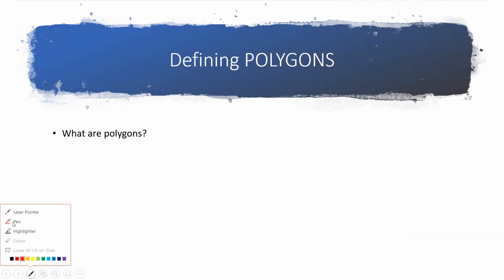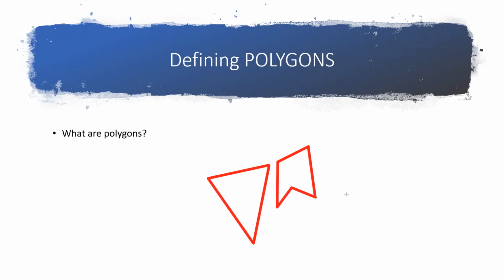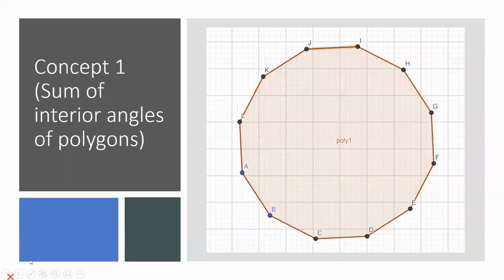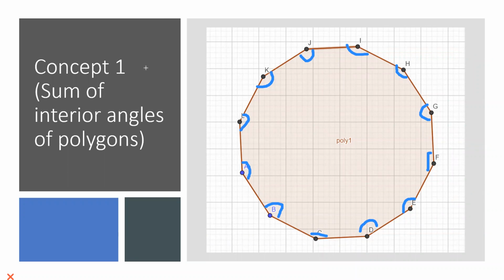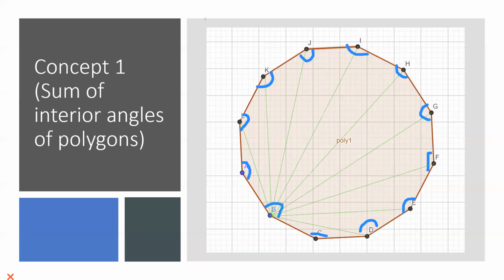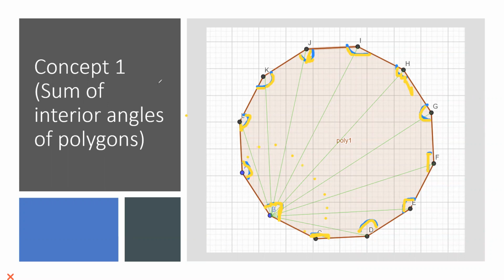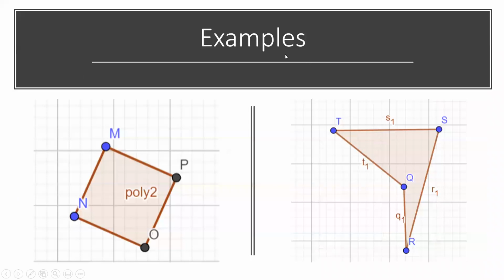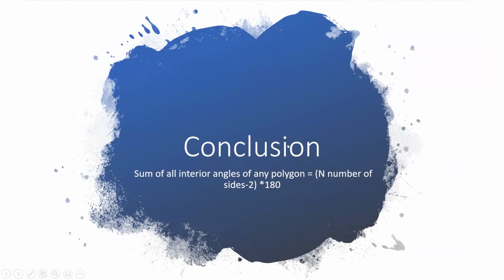June Holidays (SPECIAL) Polygons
Polygons and concepts about it.